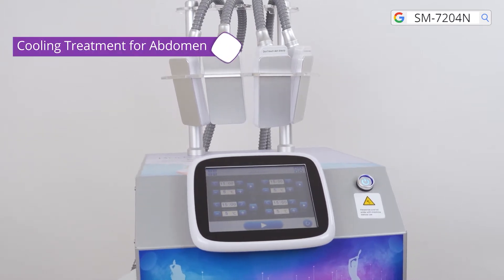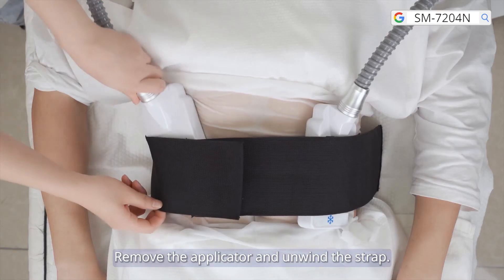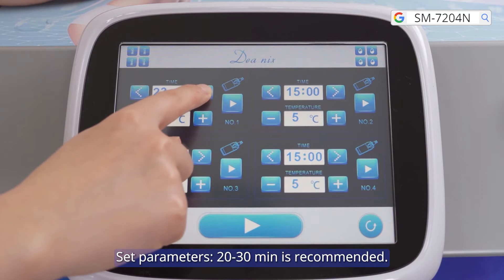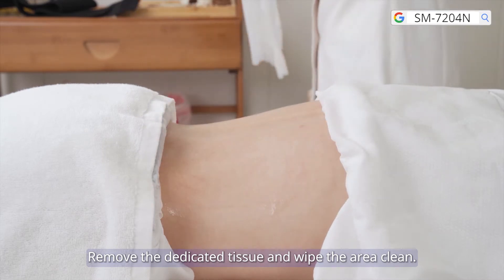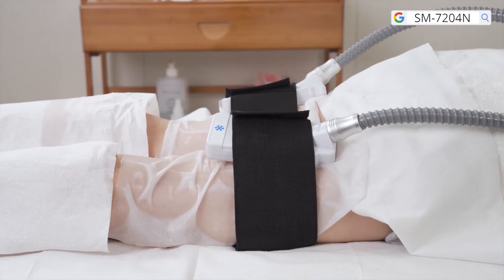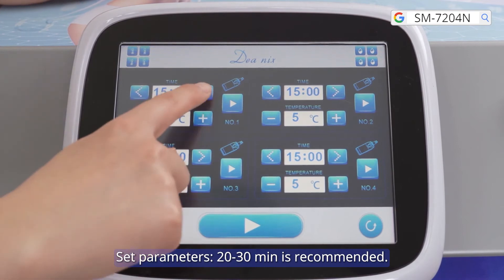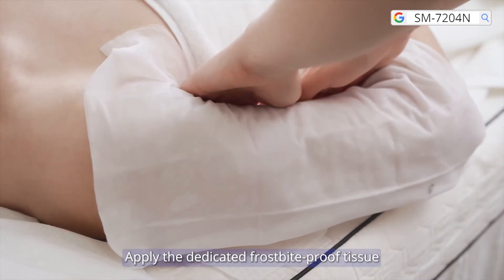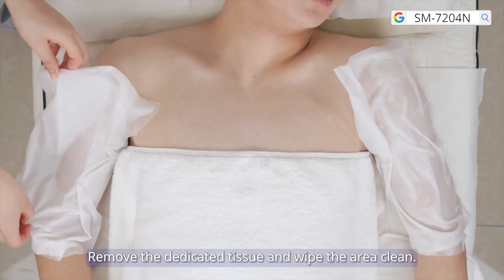How To Use Fat Freezing Body Shaping Slimming Machine | SM-7204N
🖐Hey guys. Thanks for you to watch my video.